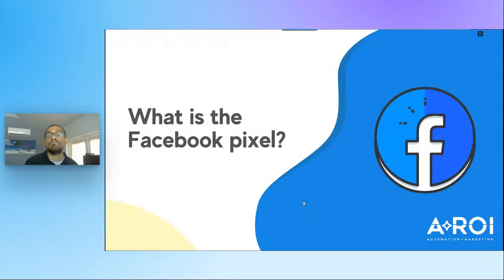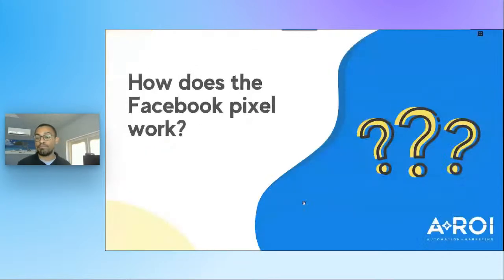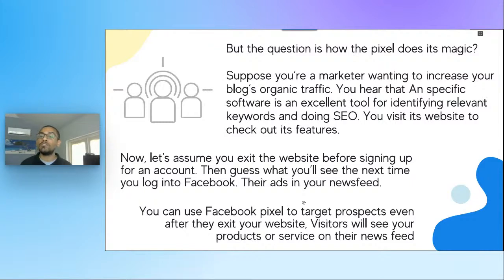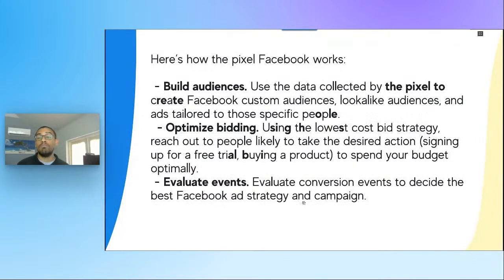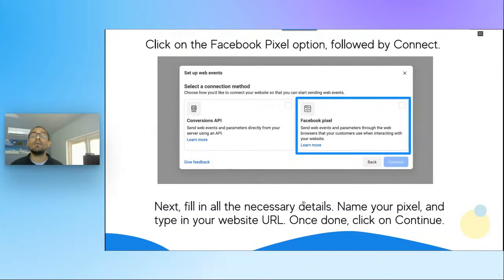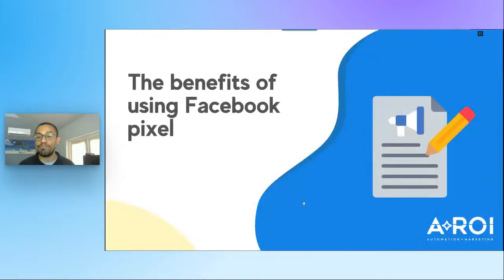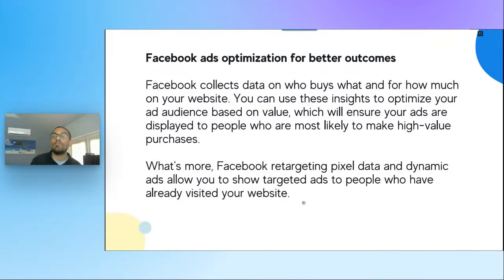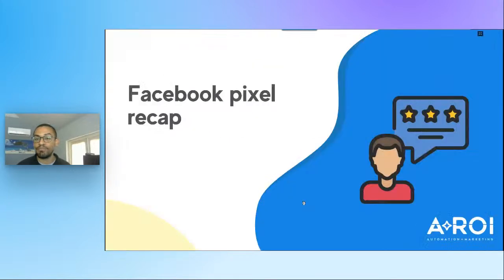Aruba ROI's "Coffee Break" ~ E27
During today's "coffee break", I will share how to Improve your Facebook Ads Campaigns using Facebook Pixel, as the 3rd part of the our presentation about Facebook Ads

Hope to see you join us today at 11am!